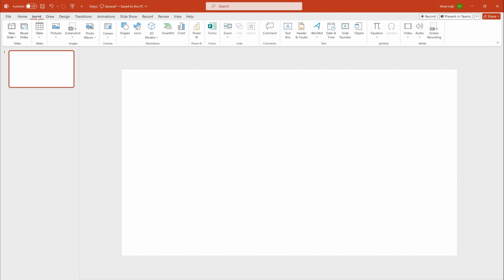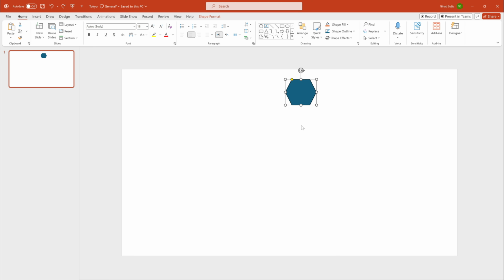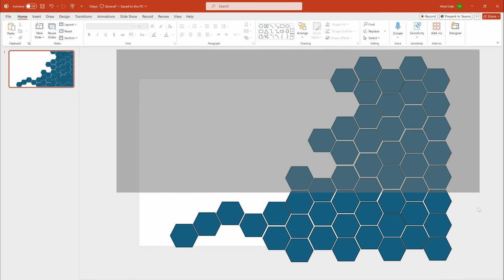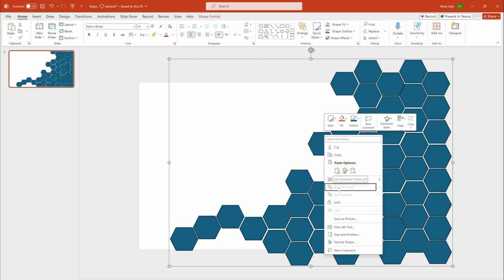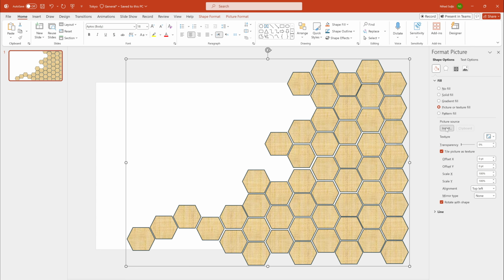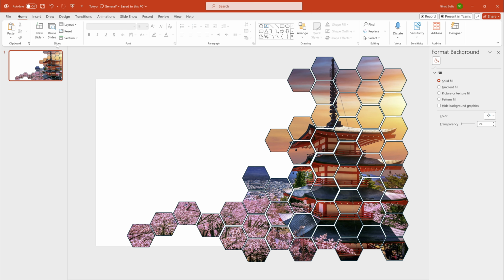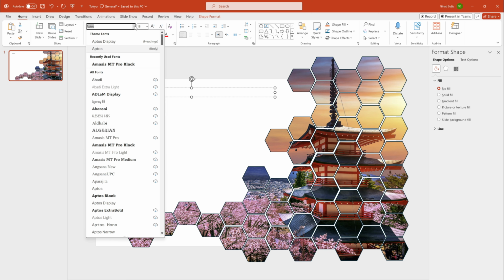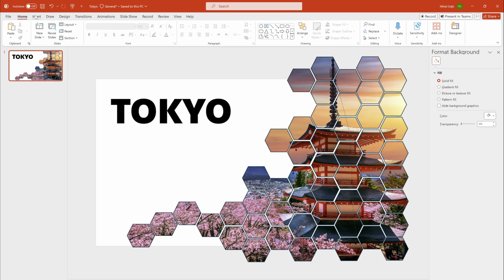Transform Your PowerPoint Presentations: From Boring to Brilliant! Step-by-Step Tutorial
*Tired of boring PowerPoint presentations? 🚫 Make your slides stand out with this easy step-by-step guide! In this video, we'll show you how to create visually engaging and dynamic presentations using hexagon shapes, vibrant images, and stylish text. Perfect for anyone looking to impress their audience and make their message unforgettable. 📊✨*

- How to use hexagon shapes to create eye-catching patterns
- The best way to incorporate beautiful images into your slides
- Tips for adding clear and stylish text boxes

*🔵 Elevate your PowerPoint skills with these professional design tips!*